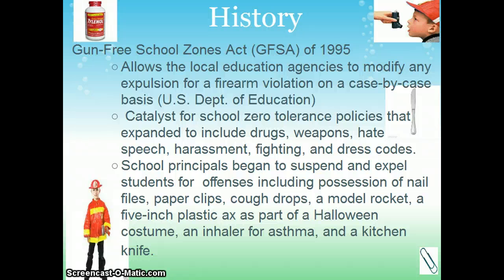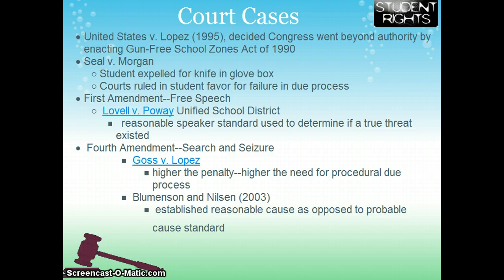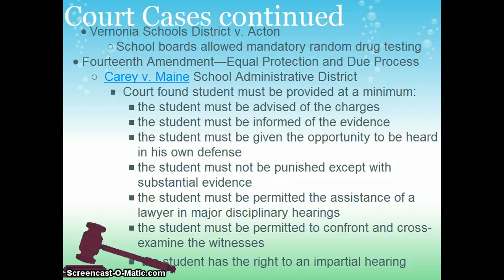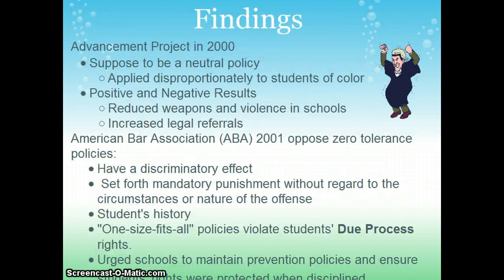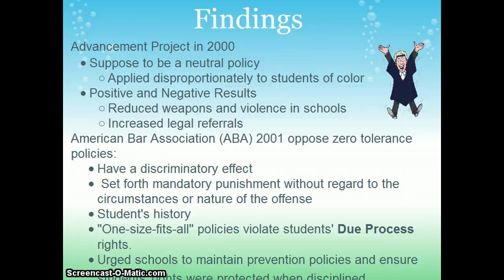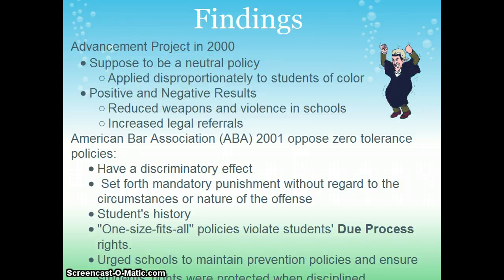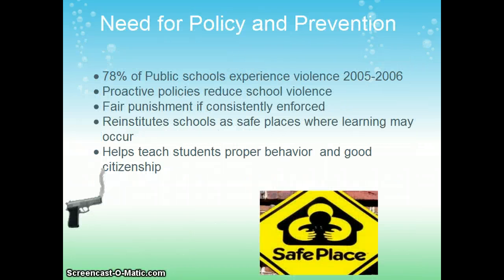EDL 850 Zero Tolerance Policy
ISSLC Standards 2, 3, 5, 6 Zero Tolerance Policies need to take into account student rights and follow due process to be effective. The use needs to promote the educational objectives of the school, community and the student.